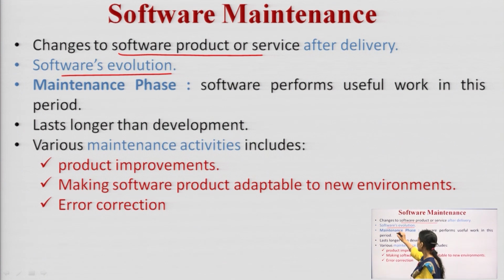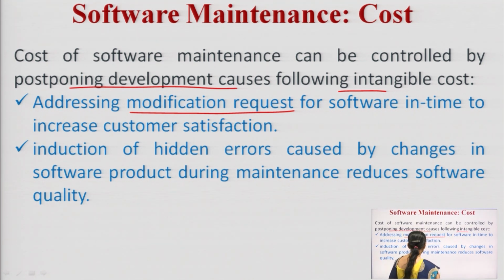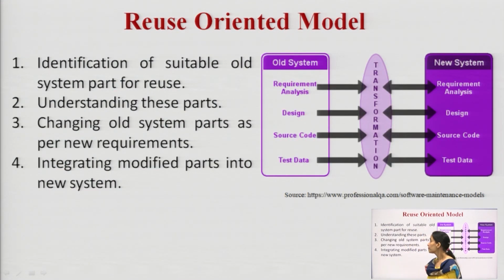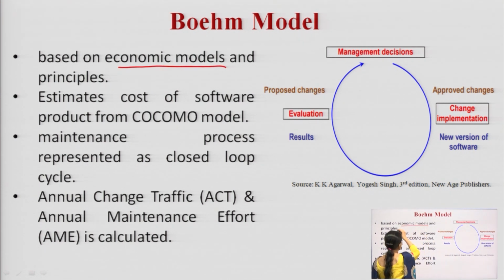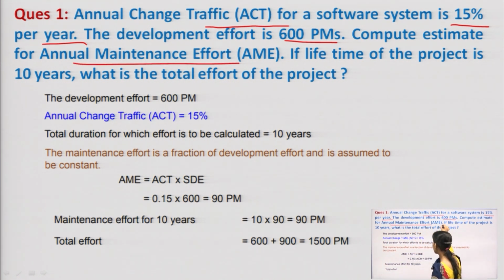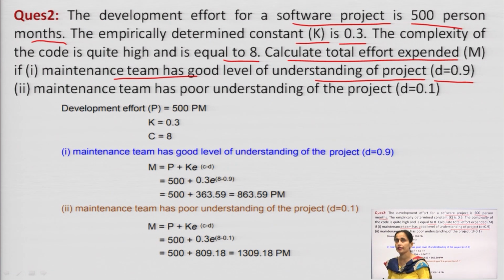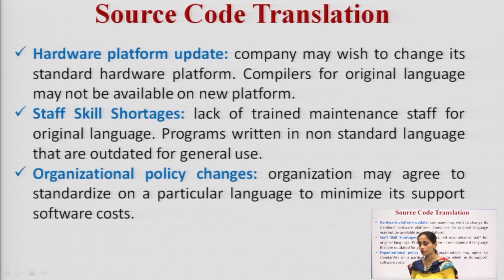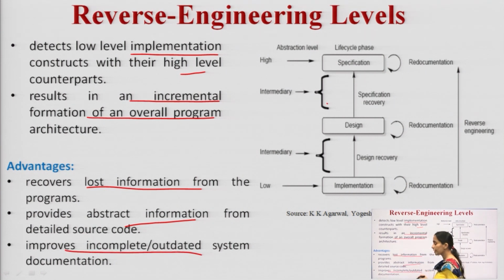Software Engineering | AKTU Digital Education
Software Engineering | Cost of Maintenance, Software Re-Engineering, Reverse Engineering